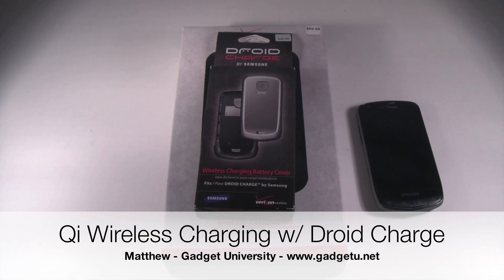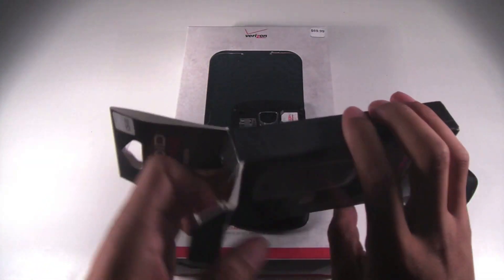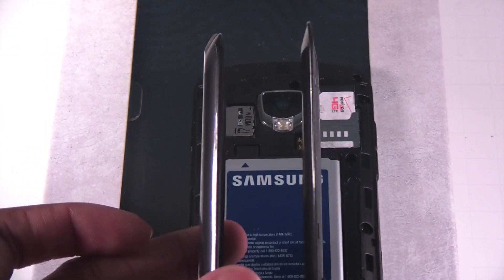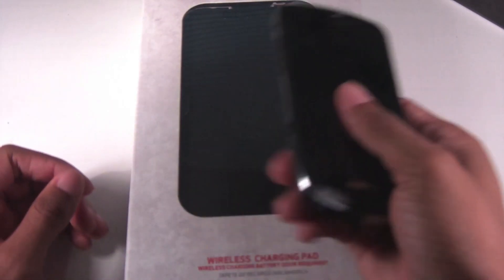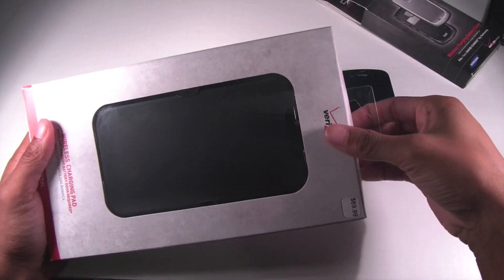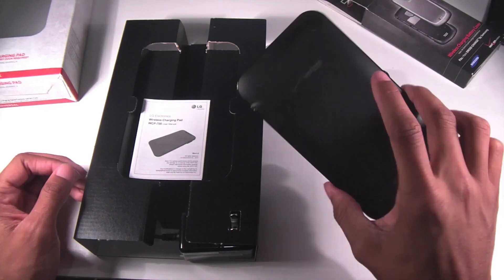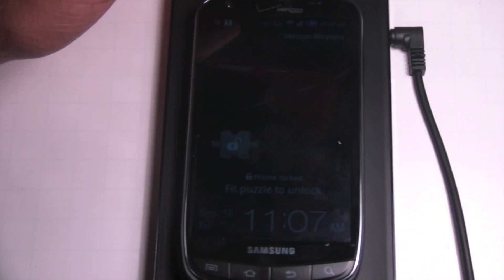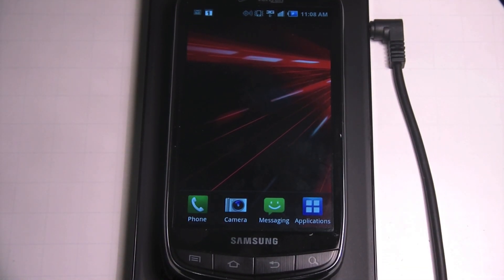Qi Wireless Charging with Samsung Droid Charge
Matthew reviews the Wireless Charging Pad by LG. The charging pad is compatible with several other devices. Not just ones by LG. Qi is a technology that was created by the Wireless Power Consortium back in 2009. Using the concept of  the energy flow from Chinese medicine. The WPC decided to develop a standard for wireless charging across the industry. Think of it as the same concept as Bluetooth or USB 2.0/3.0. Using a wireless charging battery cover along with a pad your phone has the ability you stay charged without being plugged in.